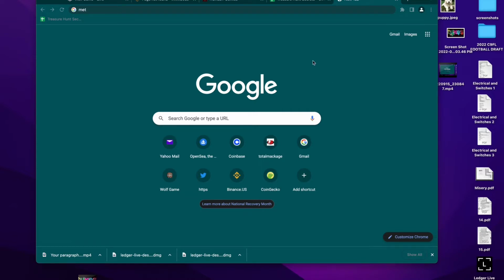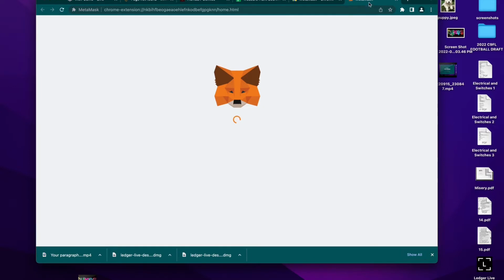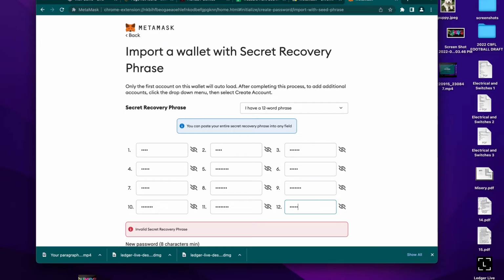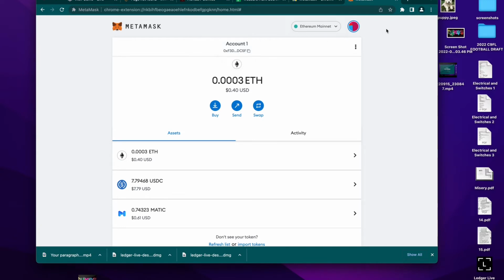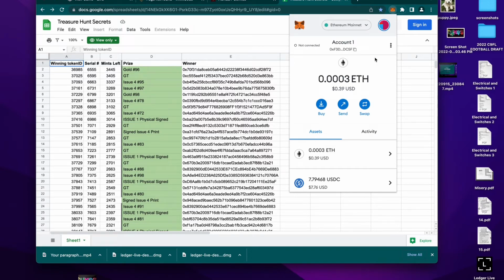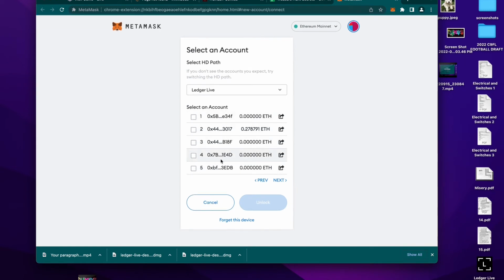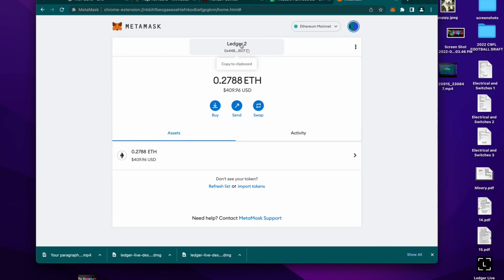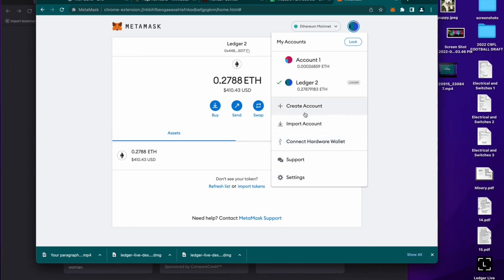The Main Event: Connecting Ledger to MetaMask after you add MetaMask Extension to your browser!!!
In this video I’ll walk you through not only how to connect your hardware wallet to your MetaMask, but also how to either install or reinstall MetaMask on your computer in the first place!